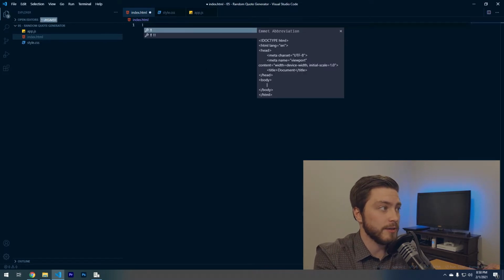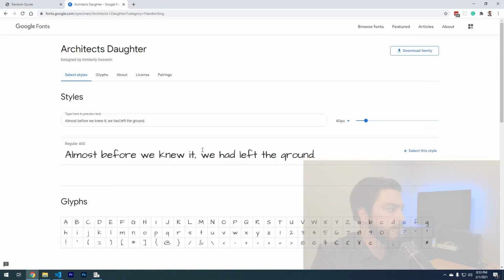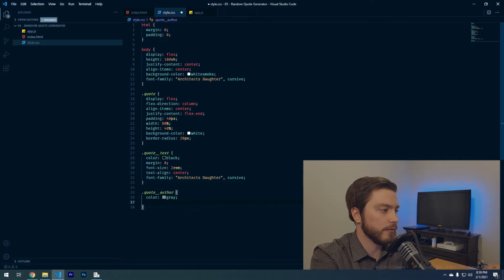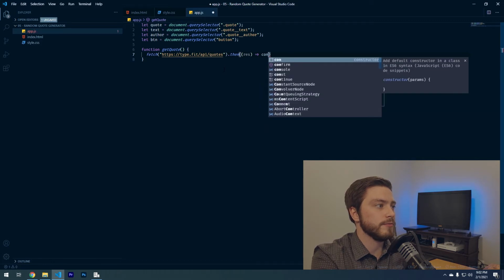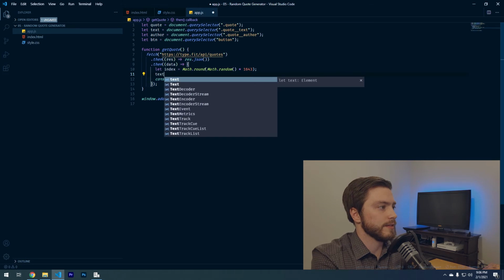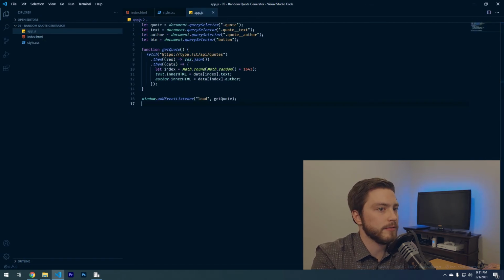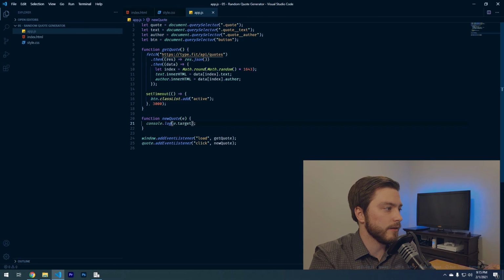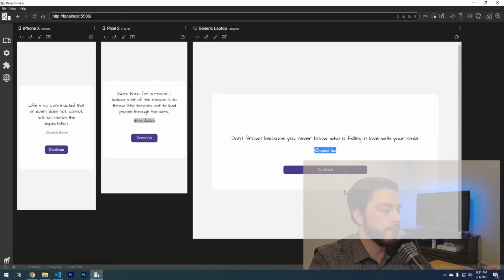Loading Screen with Quote Generator API & Vanilla JavaScript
Today we will be making a Random Quote Generator in Vanilla JavaScript. We are using the type.fit API to generate the random quotes.

We are building this from scratch, and you do not need to download any starter files to get started.

00:00 - Intro
00:39 - HTML
01:57 - Styling the CSS
05:18 - Generating Quotes with JavaScript & API
09:33 - Adding Loading Button Functionality
14:11 - Adding Responsive Font Sizing
15:50 - Conclusion